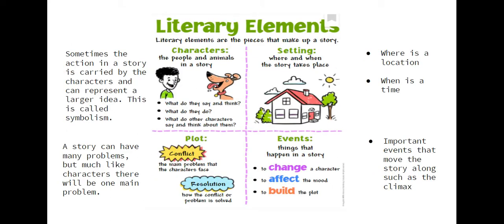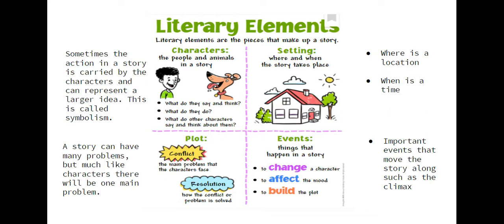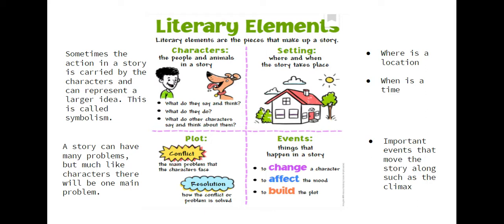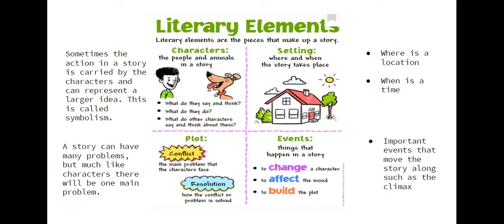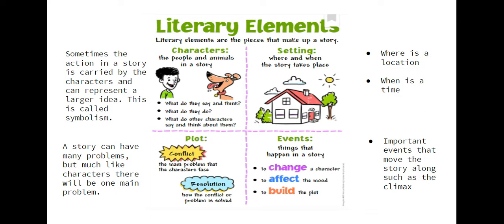Reading Workshop: Literary Elements Lesson 9/24